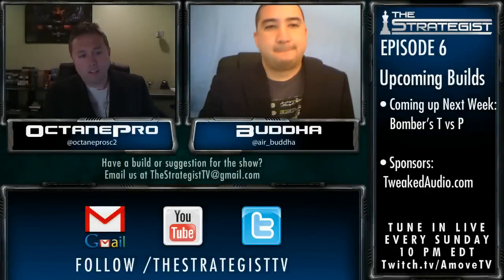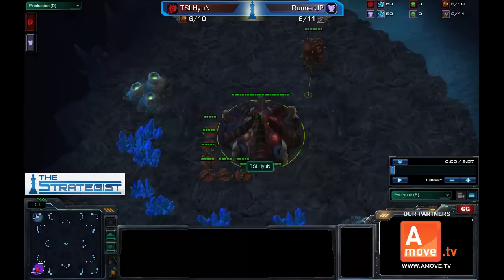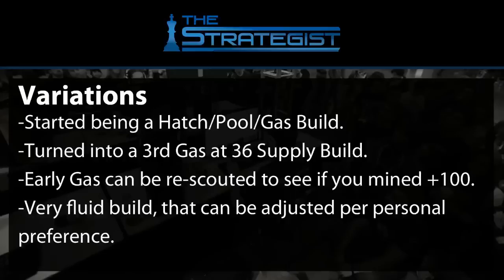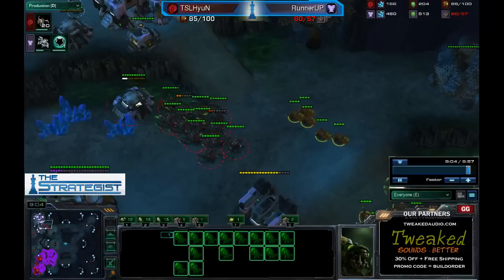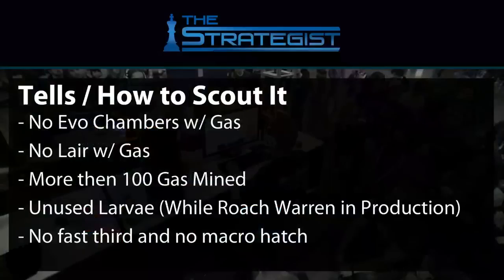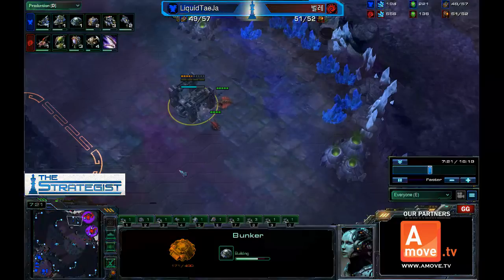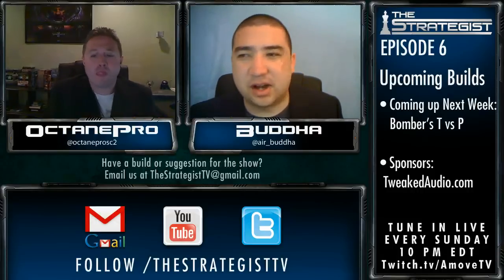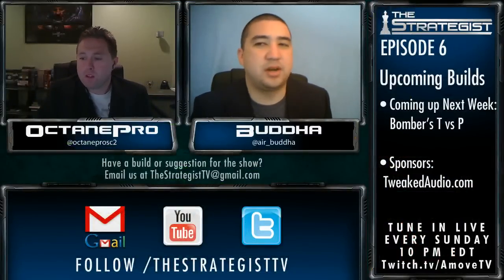The Strategist Ep. 6 - Zerg Roach Baneling All-In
The Strategist Show
Practice Hard, Win Easy!

Build: Zerg Roach Baneling All-In
15 Hatch/Pool (whichever variation you're comfortable with) and 1-2 sets of lings
Some form of additional defense vs scouting (1 spine or an extra queen)
36 3 Gasses - Speed - keep droning
44ish Roach warren, Stop droning, make 3-4 overlords
7:30-12 Roaches and a baneling nest
Continue with Zerglings (and overlords as necessary)
Morph banes at front of opponents base, move up with roach / bane and flood in with zerglings
Dance Zerglings in opponents base

The Strategist is a netcast dedicated to teaching the game of StarCraft to players of all levels. It emphasizes it's focus on teaching builds; from the basics of the build order, to the transitions and adjustments through scouting. The show focuses heavily on teaching players the ability to execute, identify, counter, and learn Starcraft 2 builds. The Strategist airs weekly on Sunday nights at 10:00pm EDT on Amove.TV. The hosts of The Strategist are Patrick "OctanePro" Jester and Chris "Buddha" Tajii.